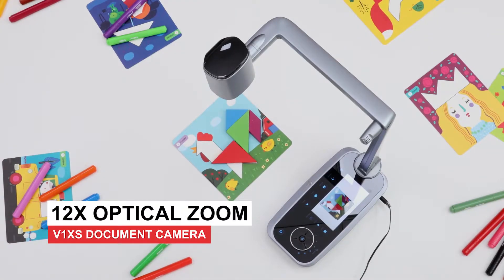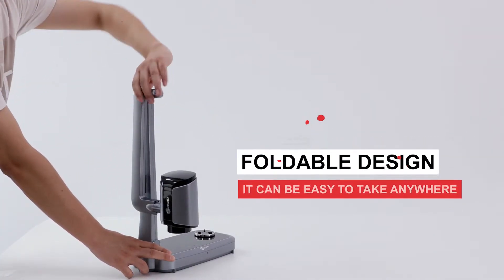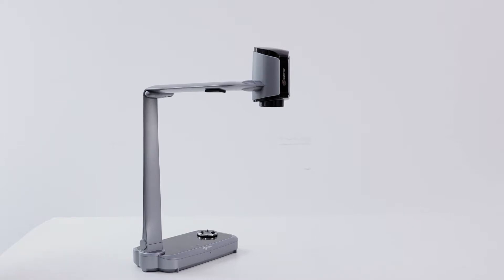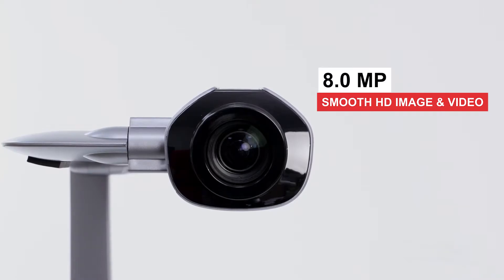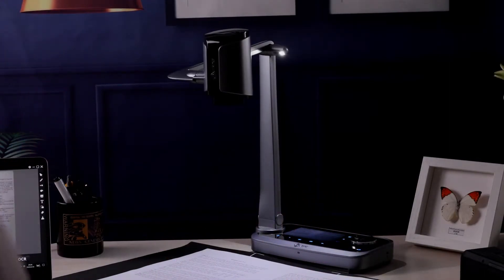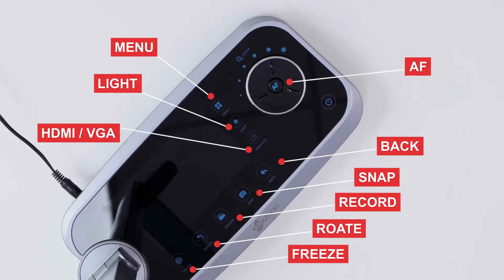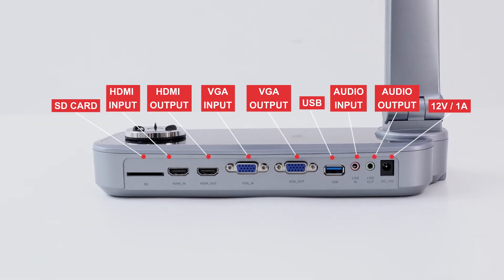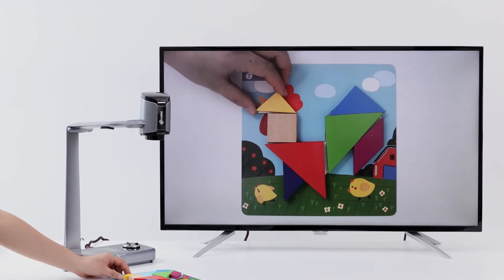With Amazing 12X Optical Zoom from JOYUSING V1XS Document Camera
Joyusing document camera V1XS has versatile function, and the most amazing is 120 times zoom, including 12 times optical zoom without distortion and 10 times digital zoom. Joyusing Document Camera